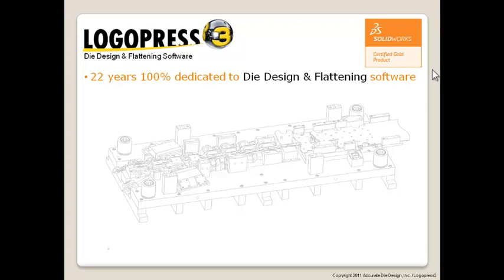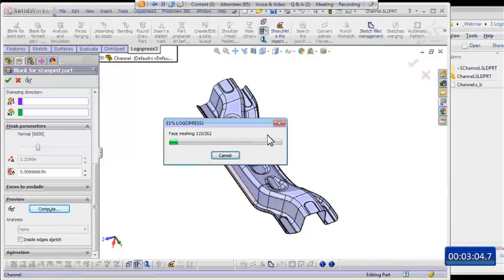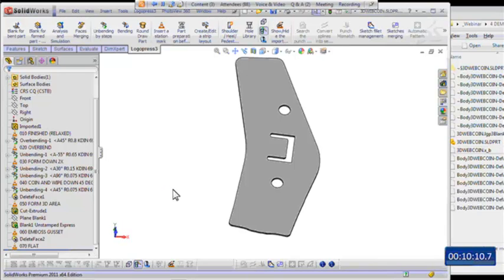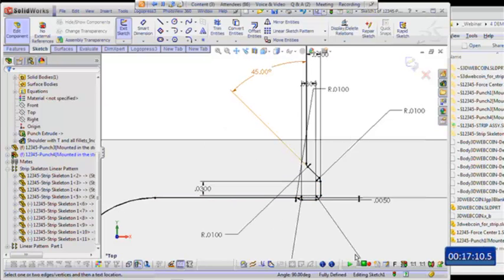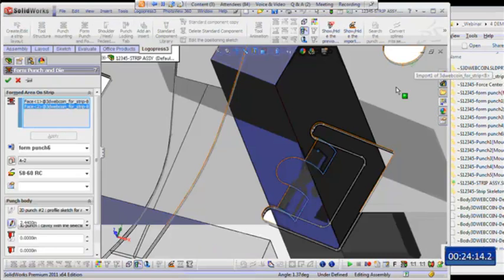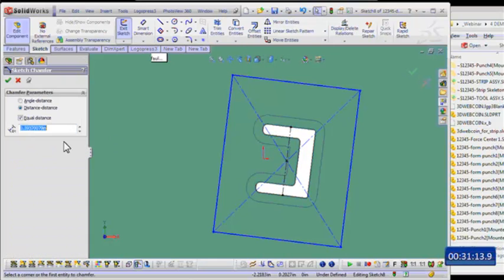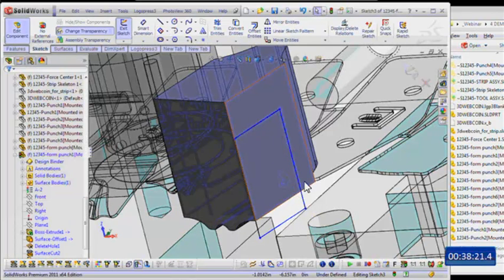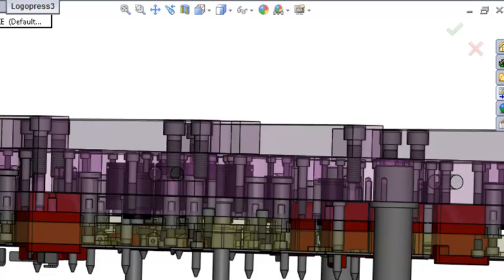LogoPress Webinar Hosted by Metalforming Magazine